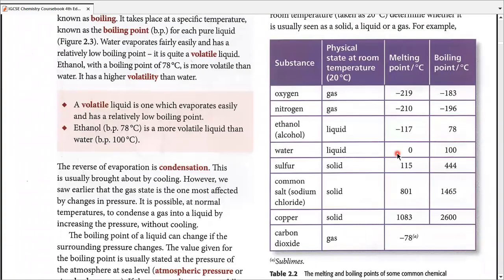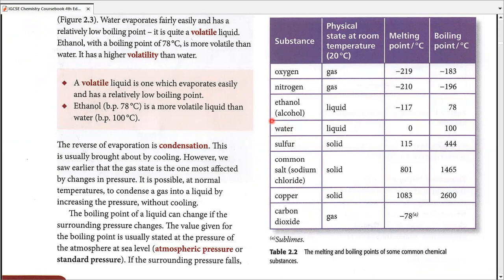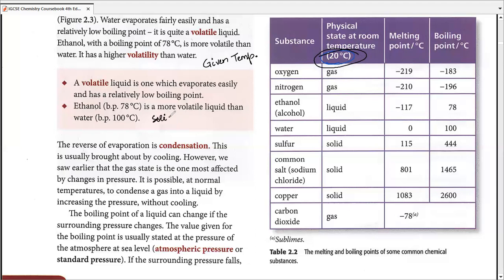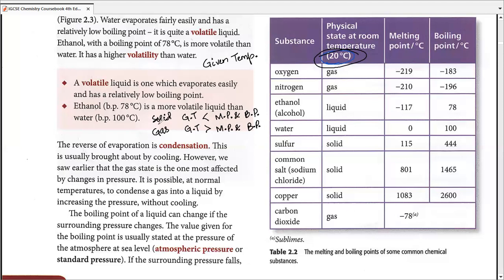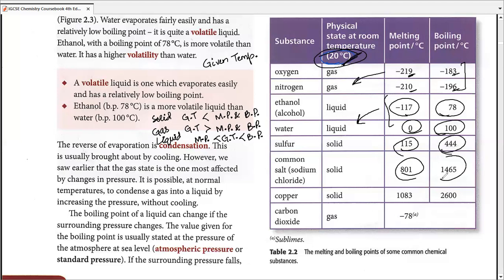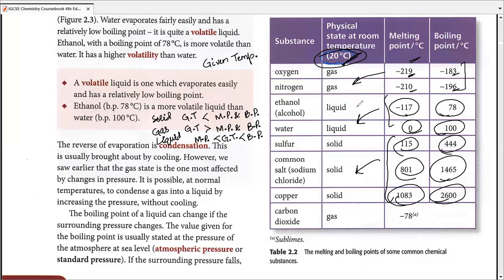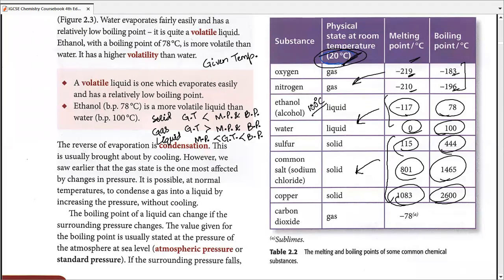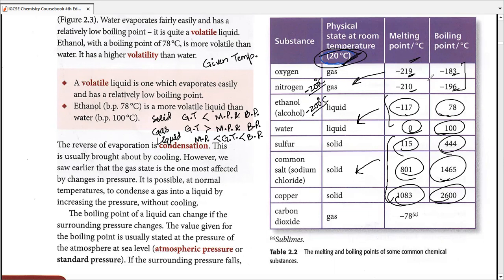Predicting physical state of substance at given temp. when m.p. & b.p. are given | IGCSE Chemistry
CAIE IGCSE Chemistry (0620) | Unit 2 | The Nature of Matter

Predicting physical state of a substance at a given temperature when melting point (m. p.) & boiling point (b. p.) are given

________________________/ SOCIAL LINKS \______________________

Jahrukh Tariq